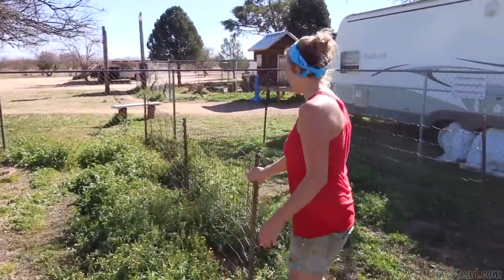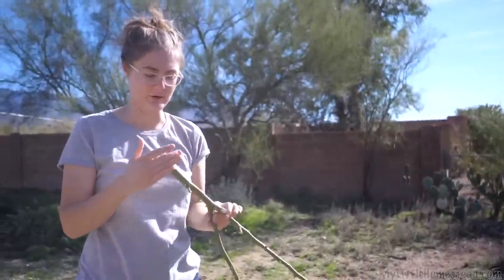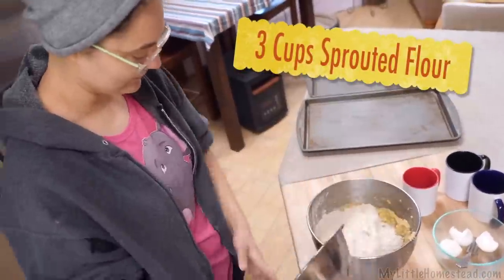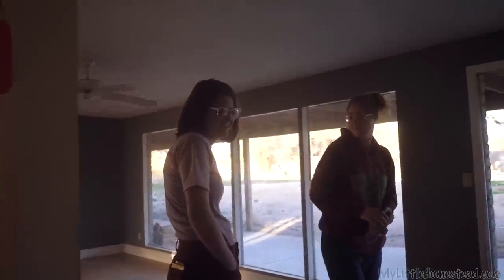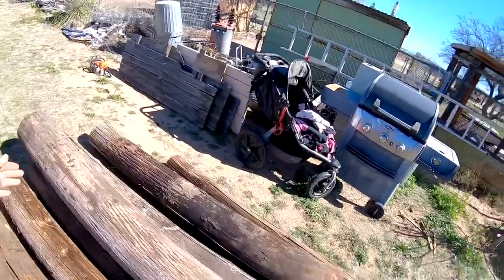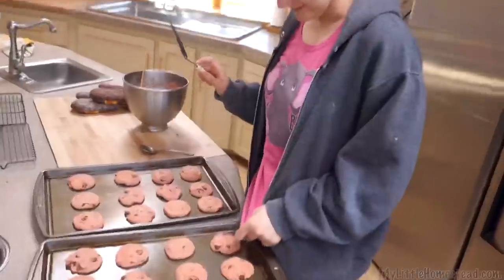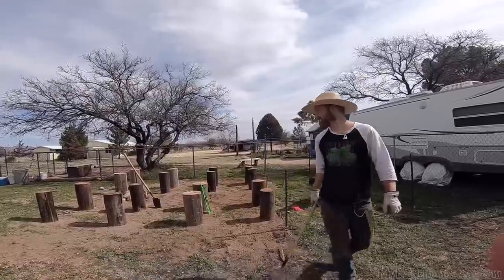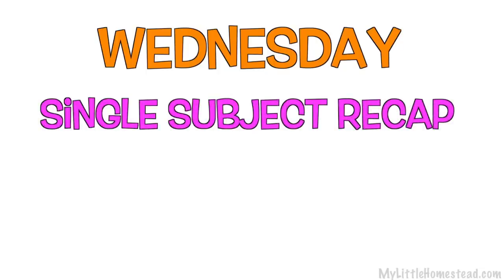New Aquaponics Build, Re-Paint Old House & Valentine Cookies! | Weekly Peek Ep222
Garen and Ellie decide to get their aquaponics system build started to be ready for springtime. We head back out to the old house to do some painting. Shae picks out the paint colors and it gives the house a totally different feel. Bree throws together some “pink” chocolate chip cookies using the “Best” recipe (see link below) to celebrate Valentine’s Day. Speaking of which, Happy Valentine’s Day! Have a super day and a wonderful week!

Best Chocolate Chip Cookies (“pink” dye added for Valentine's Day :)

                               304 S. Jones Blvd #3933

Free Use Music:
Jazz_Mango by Joey Pecoraro
Brooklin by Quincas Moreira
Where_Am_I by Text Me Records
Hermanos_Ranchero by Hermanos Ranchero
Merengue_de_Limon by Quincas Moreira
Bubinga_by_Quincas Moreira
Fun_Activity_Montage_by_Biz Baz Studio
Almost_August_by_Dan Lebowitz
Pop_in_Gold_by_Freedom Trail Studio
Twirly_Tops_by_Twirly Tops
Western_Spaghetti by Chris Haugen
Michigan_Greens_by_Dan Lebowitz
Winds_of_Spring by The 126ers
Bluesed_and_Abused_by_Quincas Moreira
Lovable_Clown_Sit_Com by Sir Cubworth
High_School_Hero by Silent Partner
Tango_de_la_Noche by Wayne Jones